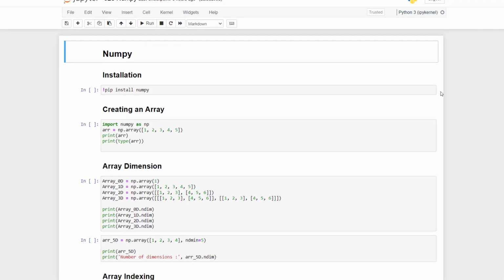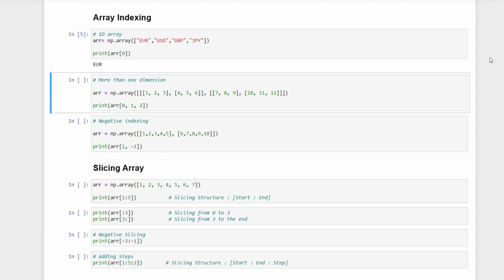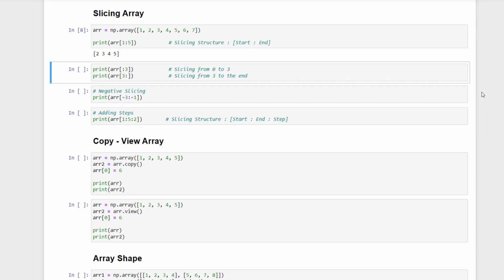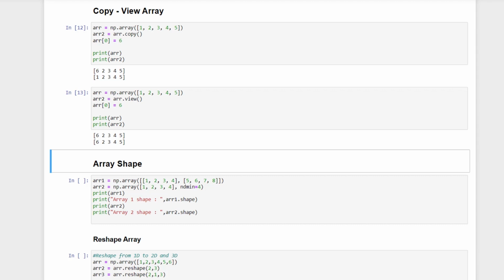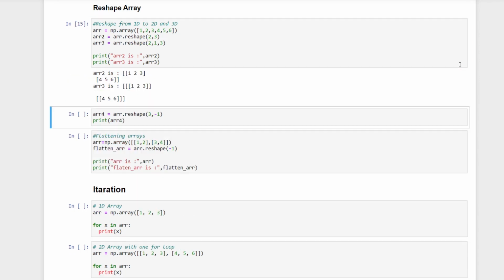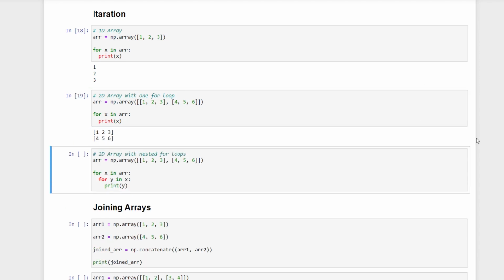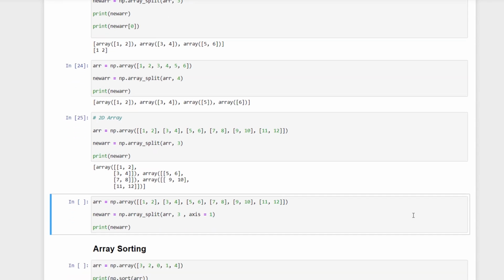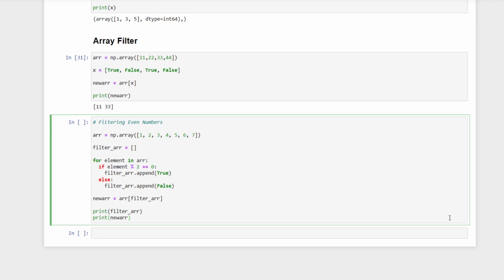Python Numpy Module - Everything You need to know - Algo Trading - E28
Numpy is a great module for numerical calculation in python programming. As the Runtime is an important factor when you think about algotrading numpy becomes more important. in this video of our comprehensive algotrading course we have talked about numpy and everything you might need about it.

IMPORTANT: As we know your time is valuable we do NOT pause between videos because the speed of learning is different among learners so it is up to you to pause between Video to understand the codes.

00:00 Intro
01:02 installation
01:18 Creating Arrays
01:34 Dimensions
02:35 Indexing
04:14 Slicing
05:40 Copy - View
06:42 Shape of Array
07:57 Reshape
09:32 Iteration
10:28 Concatenate
10:58 Split
12:01 Sort
12:23 Search
12:55 Filter